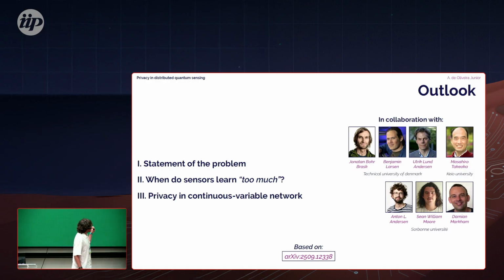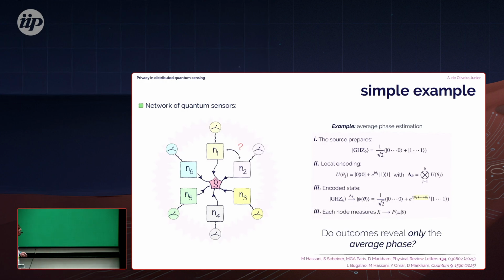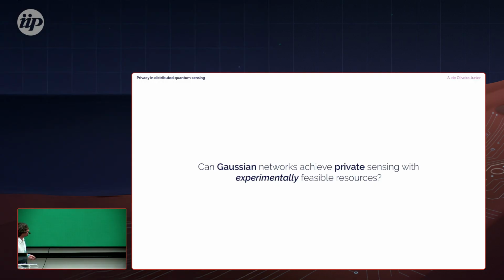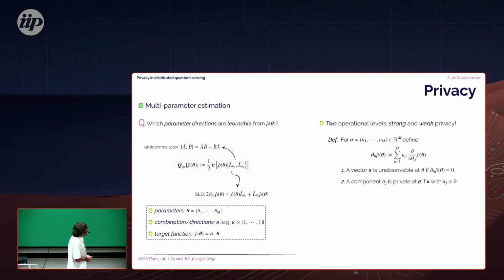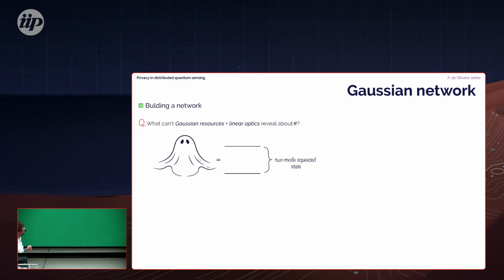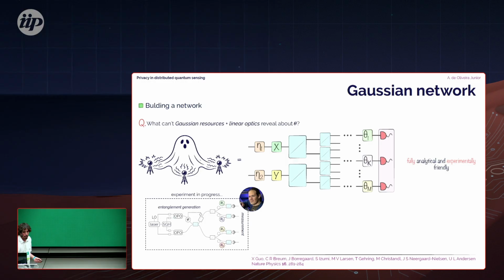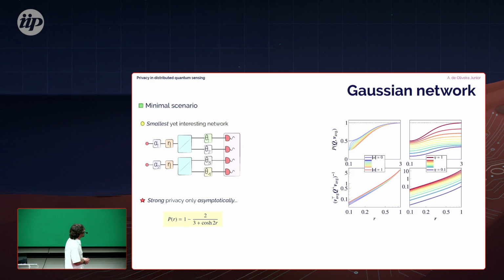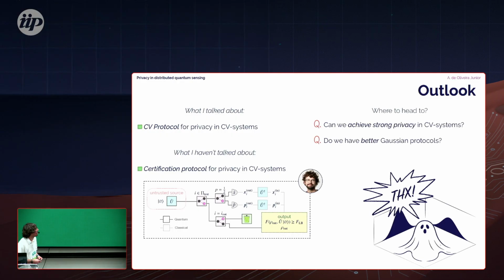Oliveira Junior - Privacy in continuous-variable distributed quantum sensing